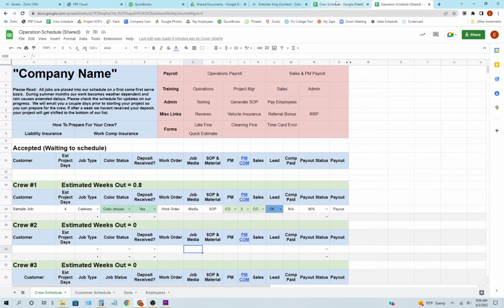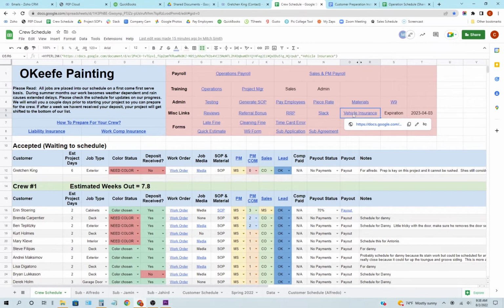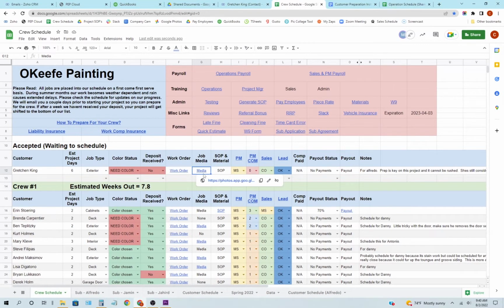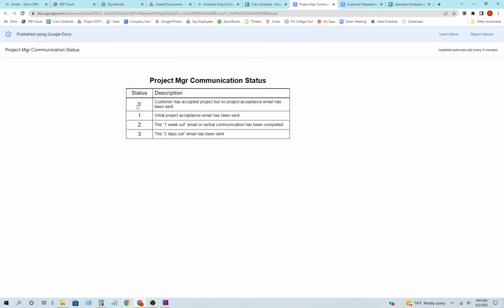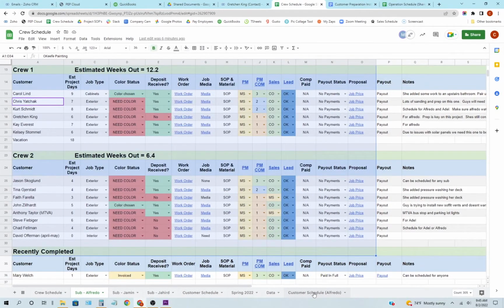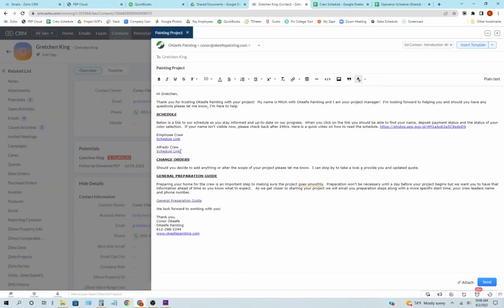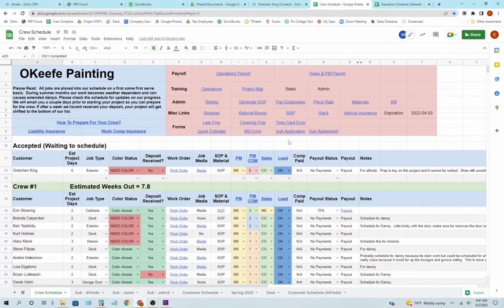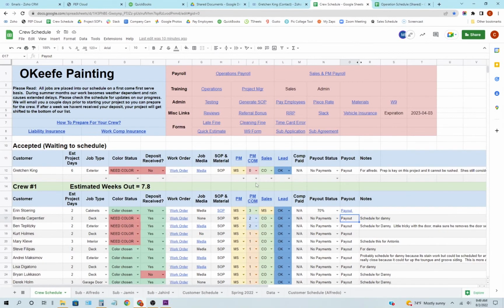Project Scheduling Tool For Contractors - Google Sheets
To schedule a zoom video call for one on one help setting this up for your company please go here:

For instant updates check us out on Instagram

Recommended Books To Help Your Business:

How to win friends and influence people
Profit first
The E-Myth